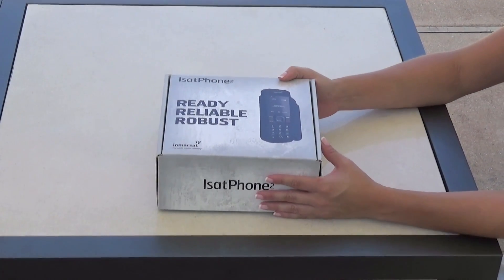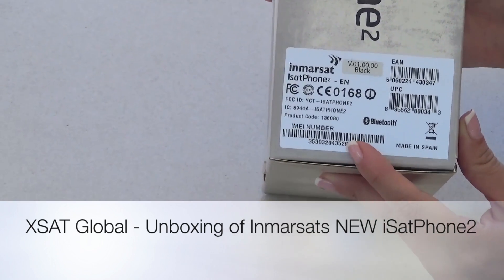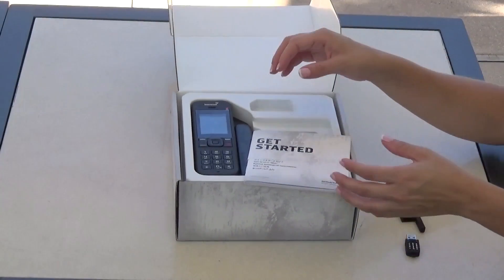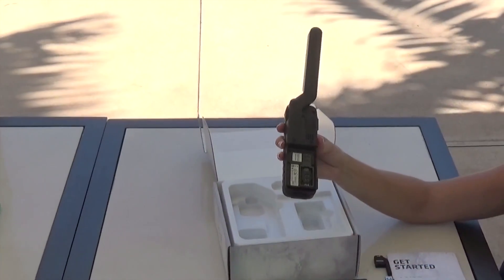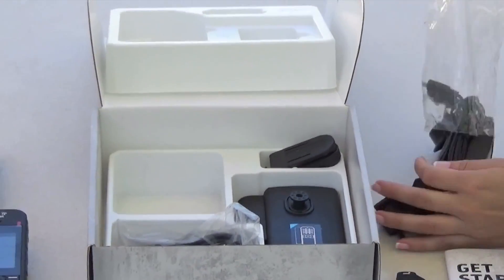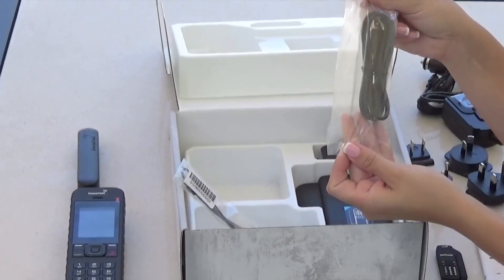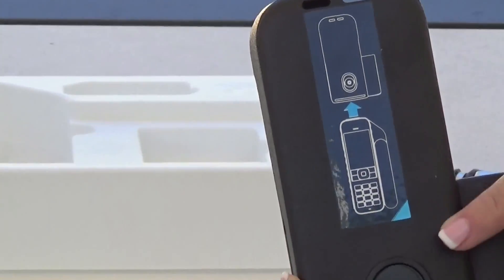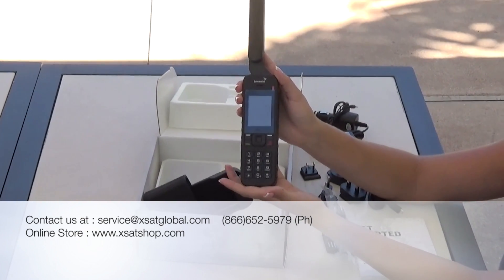Unboxing iSatPhone2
This video is about Unboxing of Inmarsat NEW iSatPhone2 phone. This new-generation IsatPhone 2 joins IsatPhone Pro in our handheld satellite phone portfolio. The IsatPhone 2 is a tough phone for a tough world. The robust handset has been engineered to cope with anything that nature can throw at it – from searing heat to icy blasts, desert sandstorms or monsoon rain. It offers unrivalled battery life of 8 hours of talk time and up to 160 hours on standby. The IsatPhone 2’s design and capabilities make it ideal for the most demanding of users in sectors such as civil government, oil and gas, NGOs, and media.

IsatPhone 2 operates over the global Inmarsat satellite network, which has an average network availability of 99.9 percent so you can depend on IsatPhone 2 for a reliable voice connectivity wherever and whenever you need it. Equipped with powerful, dependable satellite phone delivering, high voice quality, voicemail, text and email messaging, plus tracking and assistance alert features. All packaged in an ergonomically designed rugged handset.